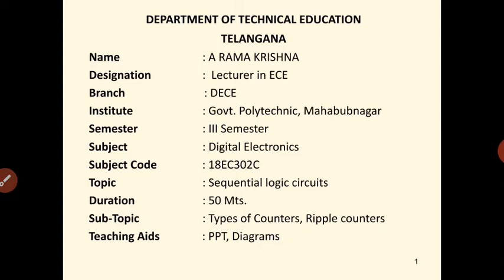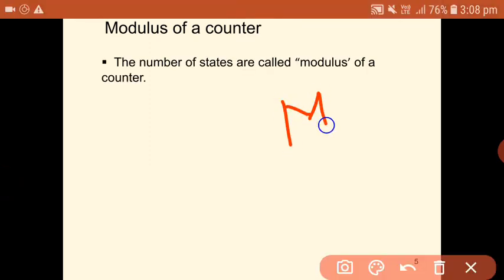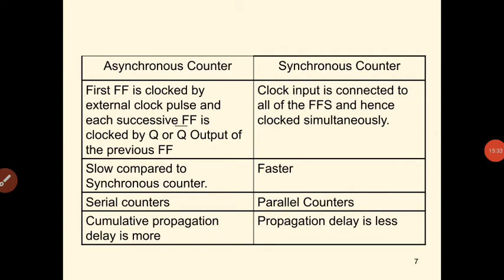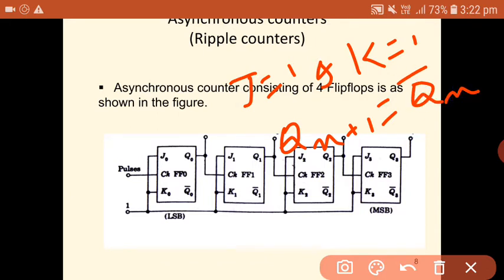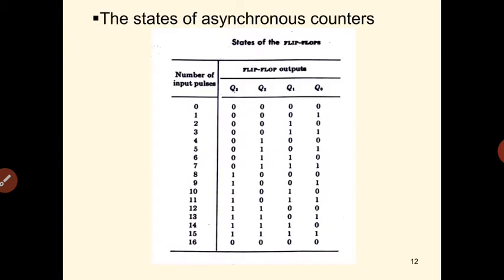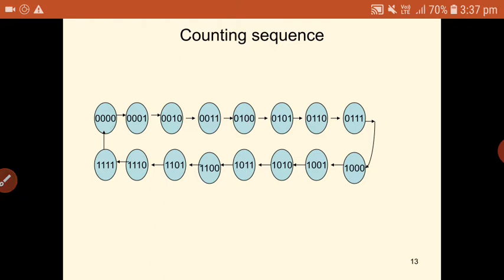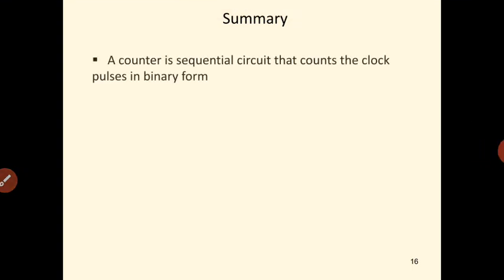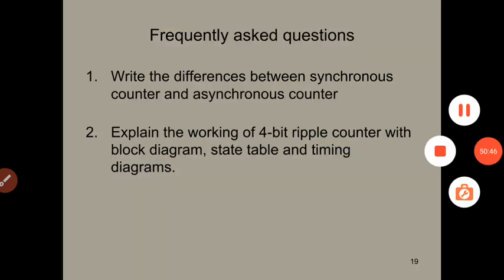RK LECTURE 30 13082020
TYPES OF COUNTERS, RIPPLE COUNTER